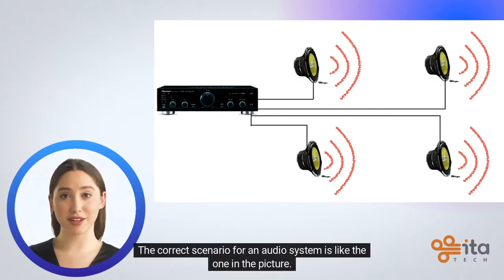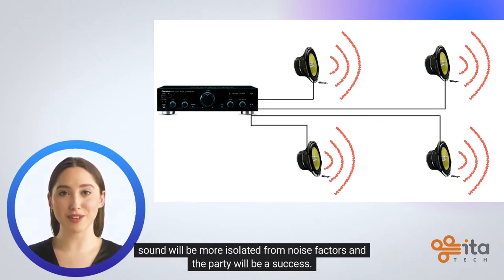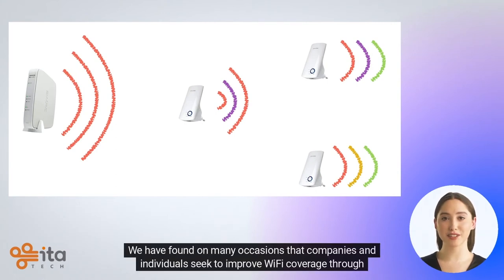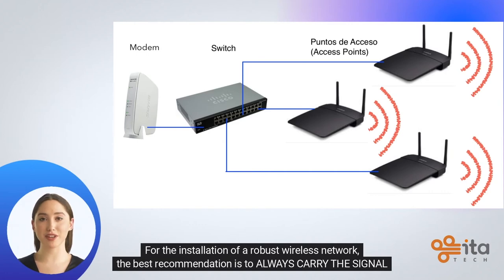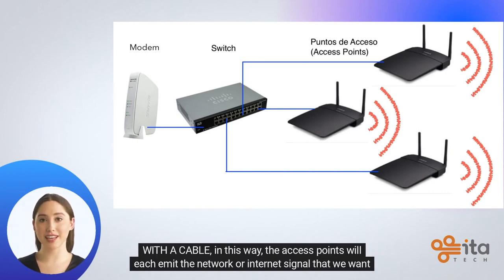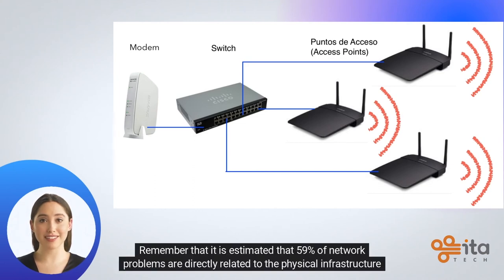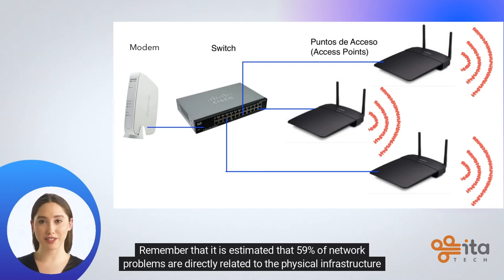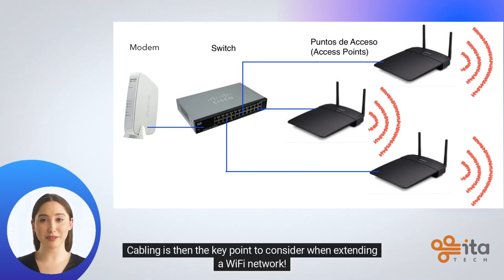How to extend coverage of a WiFi network?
In this video we try to explain how to extend the coverage of a wifi network by comparing this to an audio installation.